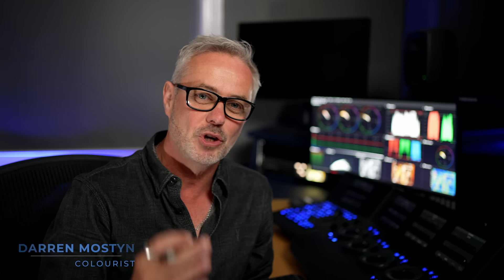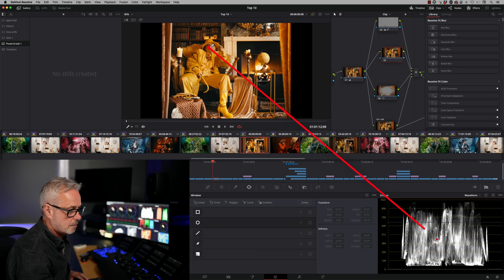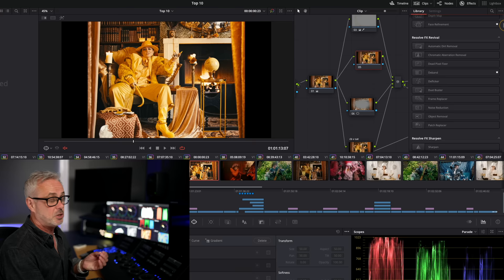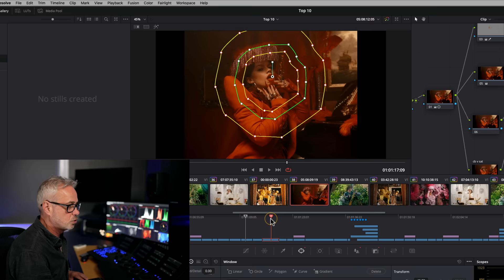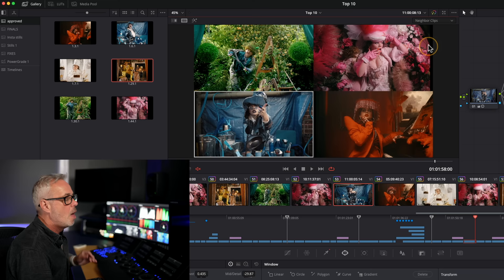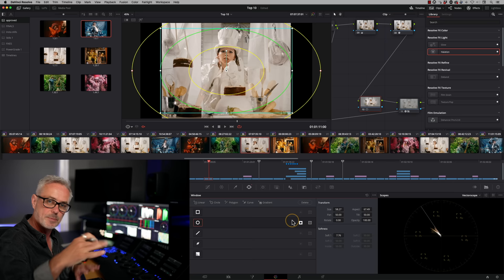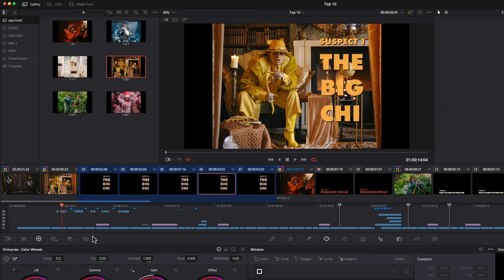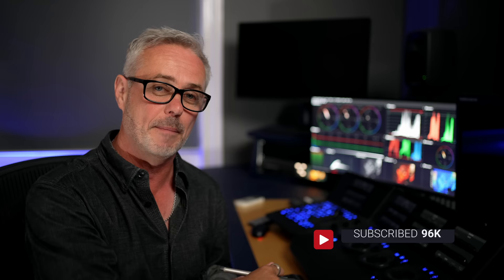PRO Colorist Hacks You NEED to Know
Ive been using DaVinci Resolve as a professional colourist for over 13 years - Here are 10 of my favourite quick hacks and tips to improve your productivity. #9 is getting the most reaction!

Graphics in this episode were made using MotionVFX for DaVinci Resolve.

Footage Courtesy Chinchilla.